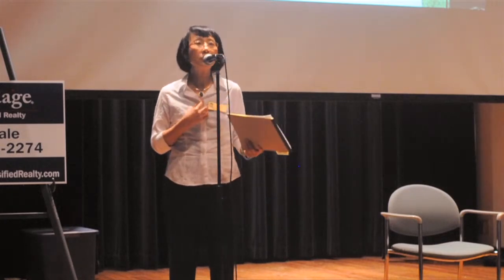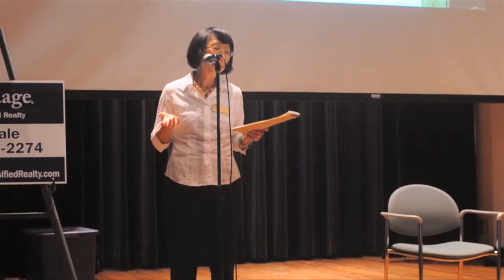June 2012 Deal of the Month - Tina Jen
Part 1 of the CFRI June 2012 Deal of the Month Presentation.